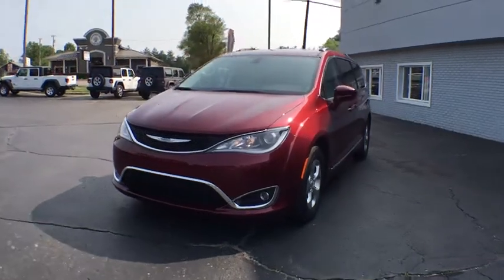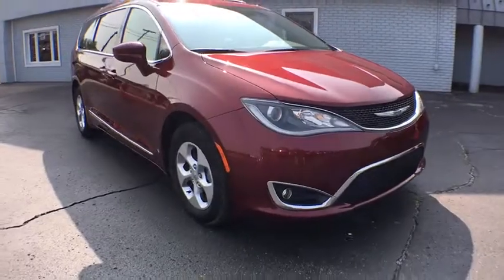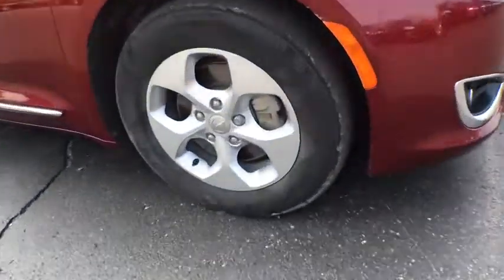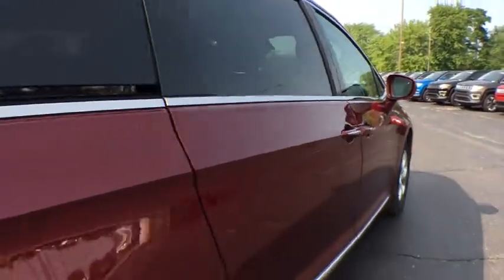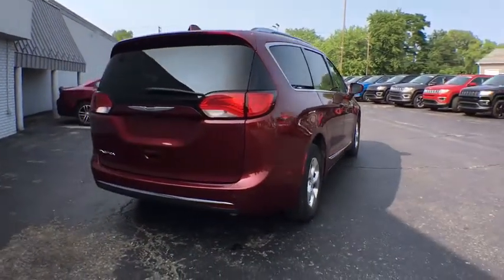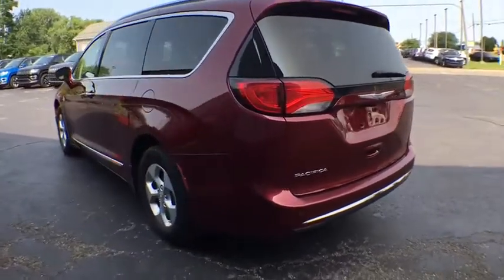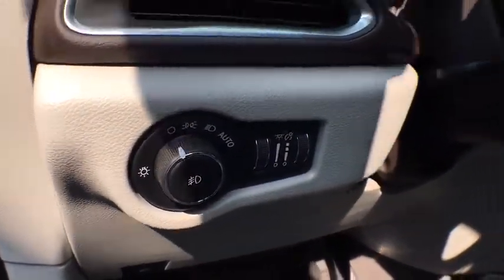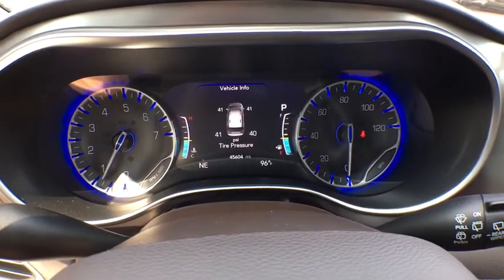2017 Chrysler Pacifica Brighton, Novi, Howell, Wixom, Pickney, MI A16091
Velvet Red Pearlcoat Used 2017 Chrysler Pacifica available in Brighton, Michigan at Brighton Chrysler. Servicing the Novi, Howell, Wixom, Pickney, MI area.
2017 Chrysler Pacifica Touring-L Plus - Stock#: A16091 - VIN#: 2C4RC1EG1HR559844

Brighton Chrysler
9827 E Grand River Ave

Recent Arrival! 1-Yr Trial (Registration Required), 5-Year SiriusXM Traffic Service, 5-Year SiriusXM Travel Link Service, 8.4 Touchscreen Display, 8-Passenger Seating, GPS Antenna Input, GPS Navigation, HD Radio, Integrated Voice Command w/Bluetooth, Quick Order Package 25J (DISC), Radio: Uconnect 3C Nav w/8.4 Display, SiriusXM Satellite Radio, SiriusXM Traffic, SiriusXM Travel Link, Uconnect Access. CARFAX One-Owner. Clean CARFAX.2017 Chrysler Pacifica Touring L Plus Velvet Red Pearlcoat FWD 3.6L V6 24V VVT 9-Speed AutomaticBrighton Chrysler Dodge Jeep has competitive financing rates and terms for all types of credit. Call now to get pre-approved.Awards:* JD Power Initial Quality Study (IQS) * 2017 KBB.com 12 Best Family Cars * NACTOY 2017 North American Utility of the Year * 2017 KBB.com 10 Favorite New-for-2017 Cars * 2017 KBB.com Best Buy Awards